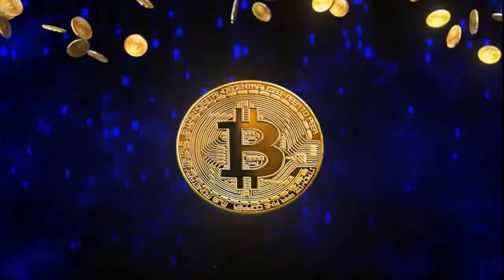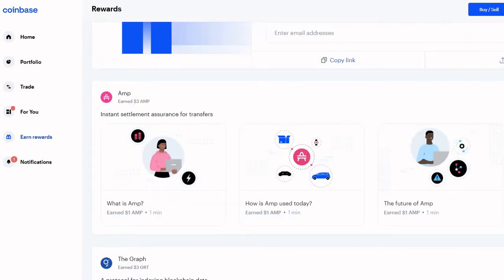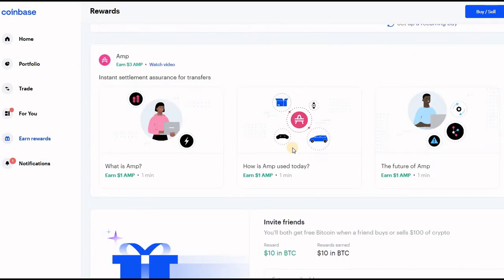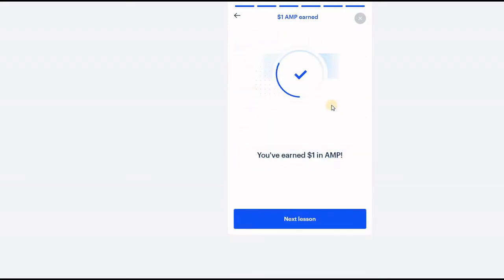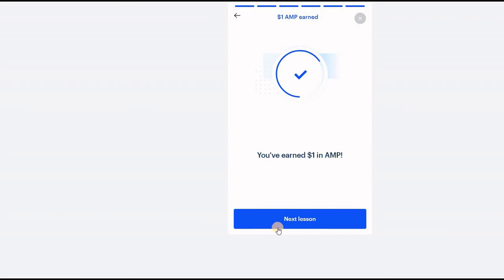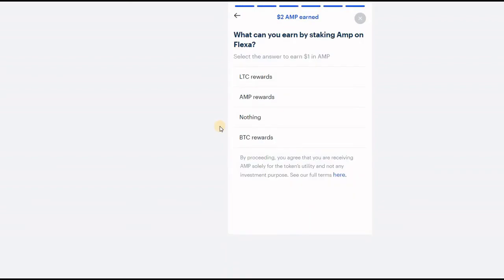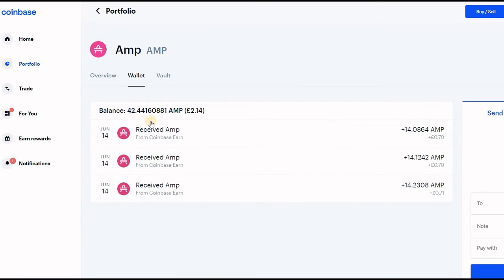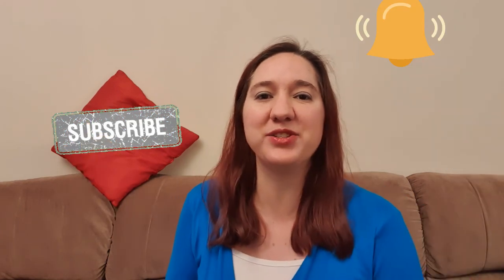Get your Free AMP coins here 😱/ Coinbase answers AMP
In this video we will be having a look at the questions and answer for the AMP coin you can earn for free on Coinbase.

📈 Start investing: 📈
Join Trading 212 (Get a Free Stock Share worth up to £100)

TIMESTAMPS:
0:00 - Intro
0:26 - Video Intro
0:47 - AMP Answers
           1. What is Amp?
           2. How is Amp used Today?
           3. The future of Amp?
2:20 - Ending

TIMESTAMPS:
0:00 - Intro
0:29 - Video Intro
1:06 - Disclaimer
1:26 - About AGNC Investment Corp
4:30 - Value
4:44 - Seeking Alpha
7:37 - Yahoo Finance
10:13 - Articail "2 Stock to buy with Dividends yielding"
10:40 - Articail "3 Value Stocks that'll make you richer"
11:13 - Has Agnc Outpaced other Finance stocks?"
13:00 - My Thoughts
13:12 - Ending

💸💸 Crypto Interest and Passive Income 💸💸
Kucoin:
Crypto.com get $50 free.

💰Free Crypto💰
Coinbase
Interested in crypto? We’ll both receive £10 in Bitcoin when they buy or sell £100 of crypto! lick on the link to learn more.

Luno Bitcoin Wallet and to buy bitcoins
1. Sign up with my invite link
2. Deposit and buy GBP 100 in BTC (Luno exchange not included)
3. We both get GBP 10.00 free BTC